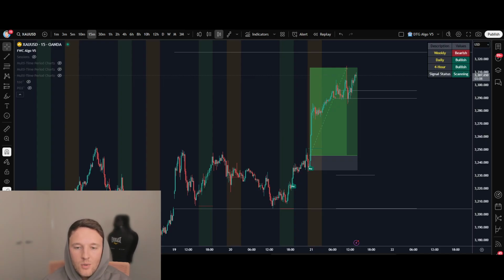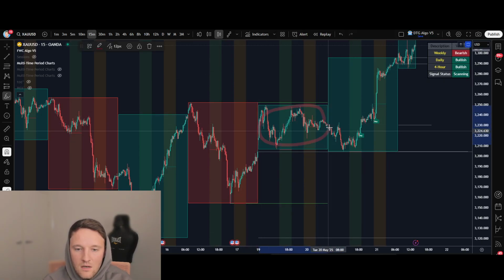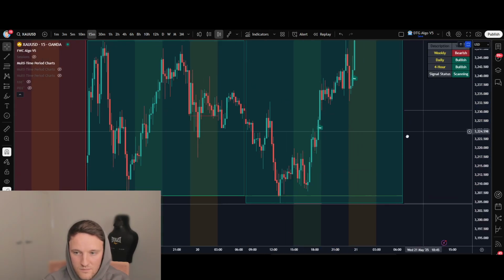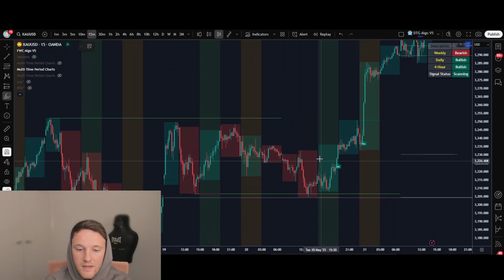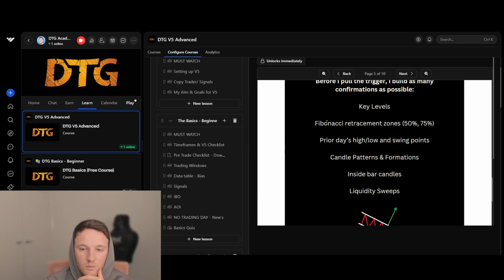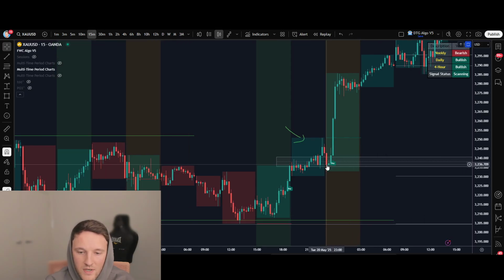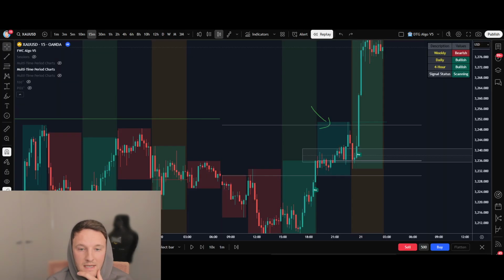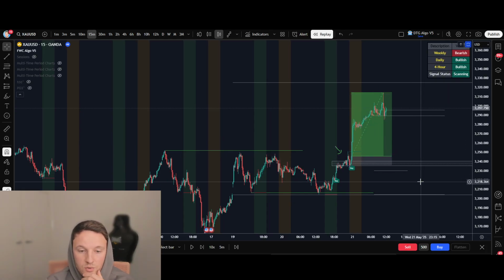This Gold Strategy is 🔥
Stop Chasing False Breakouts: Master Inside Bars the Right Way